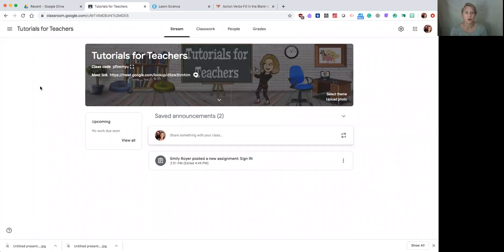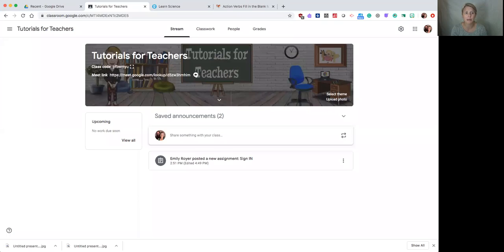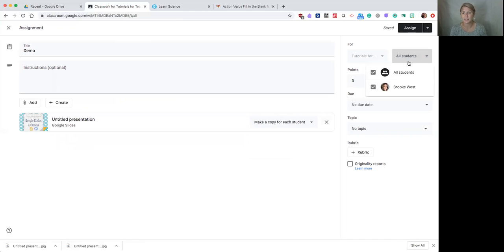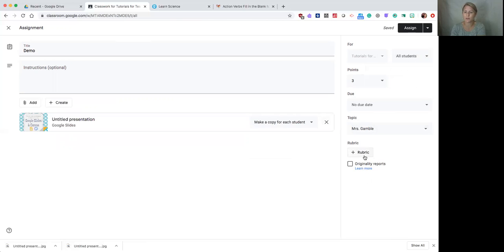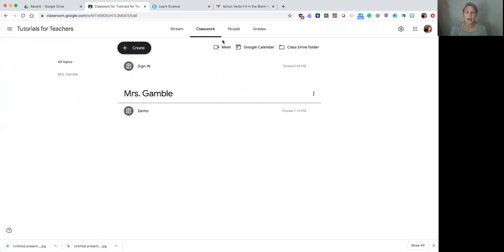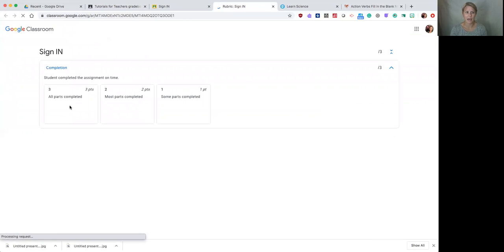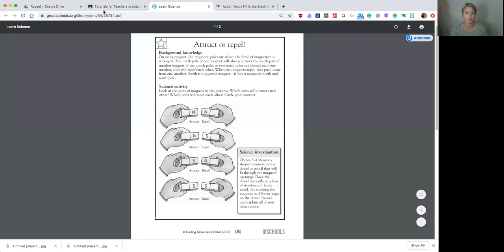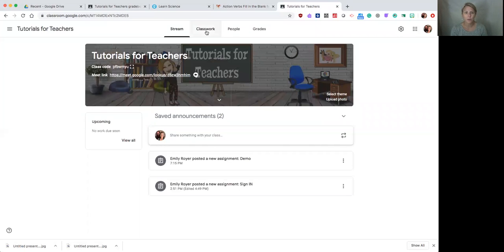Google Classroom Tips & Tricks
This video shows creating an assignment, topics, and rubrics.